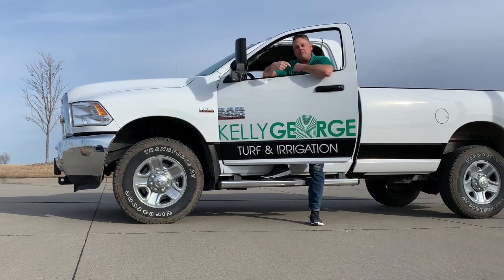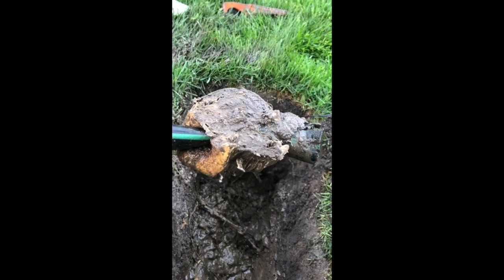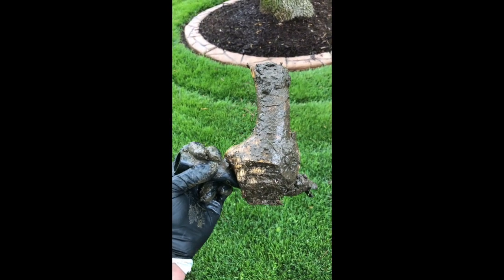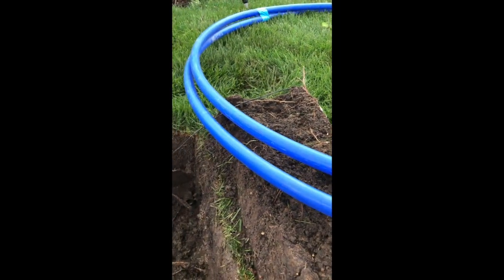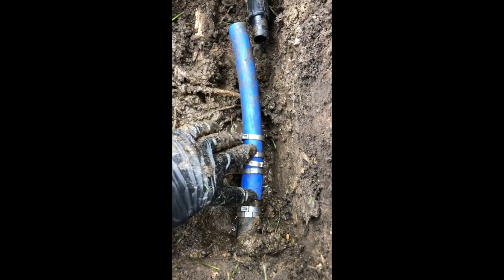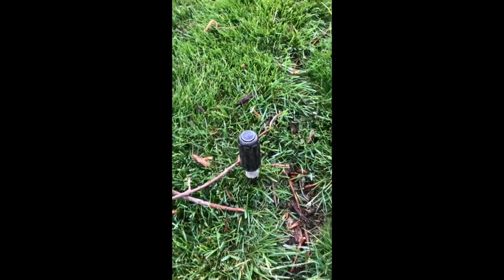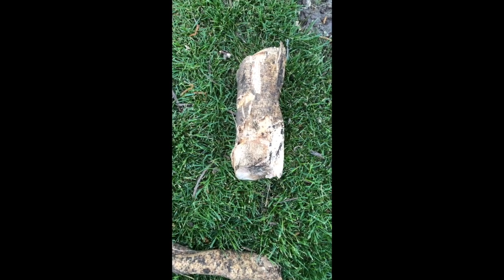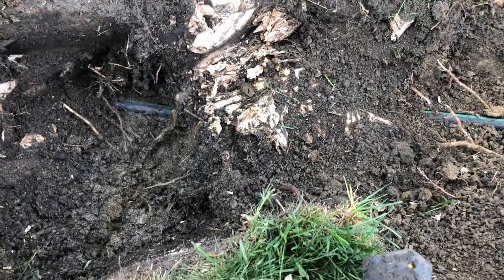How to Fix Irrigation System Damage Caused by Tree Roots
Have you ever heard water running from your irrigation system underneath your lawn? In today's video, Kelly discusses what to look for underground, and how to fix the damage caused by tree roots!